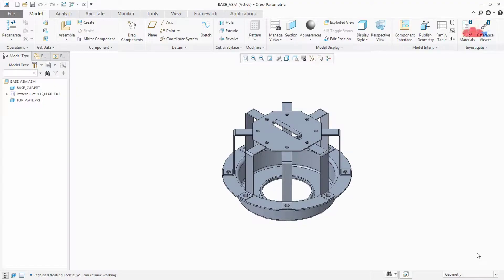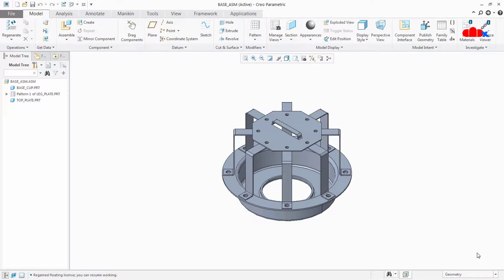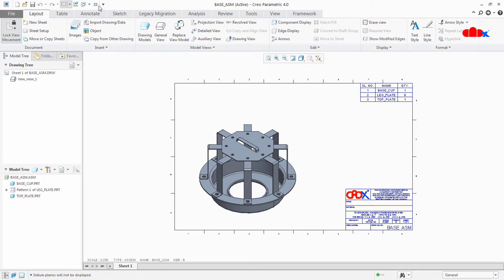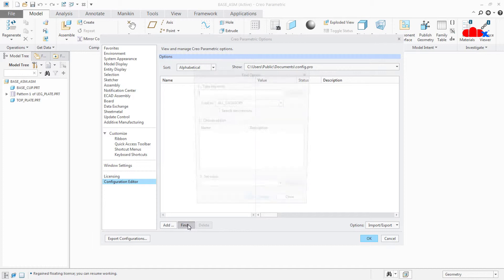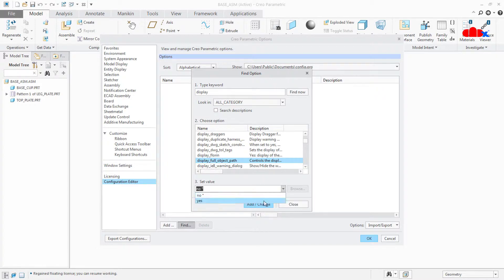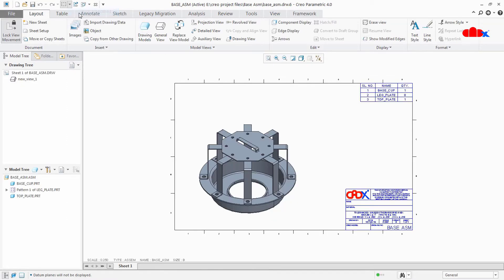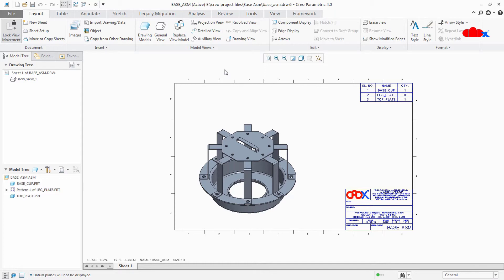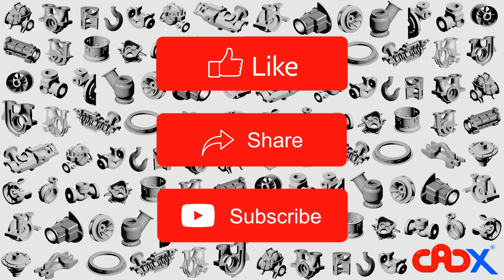Display the full path of active file in title bar in Creo Parametric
learn about the setting to display the full path of active file in title bar in Creo Parametric